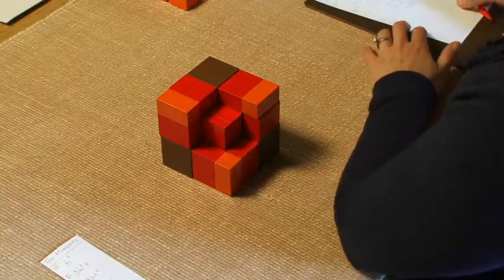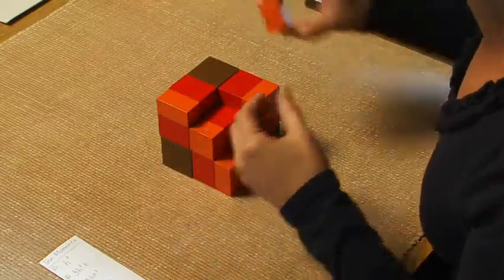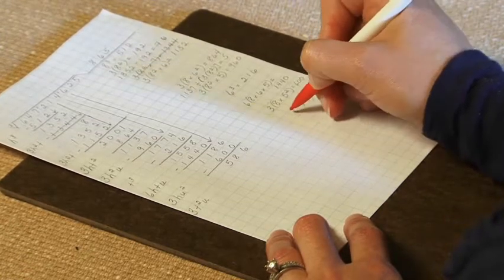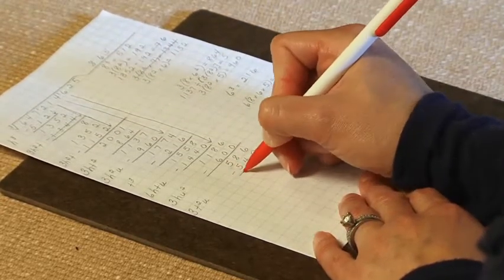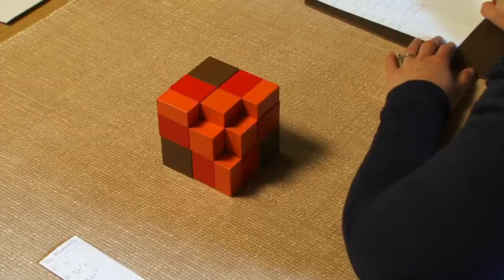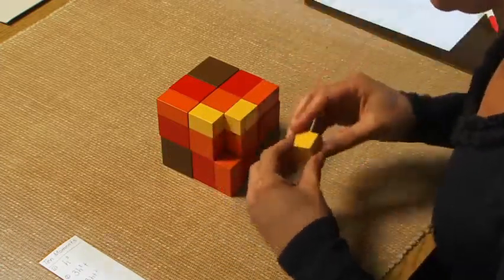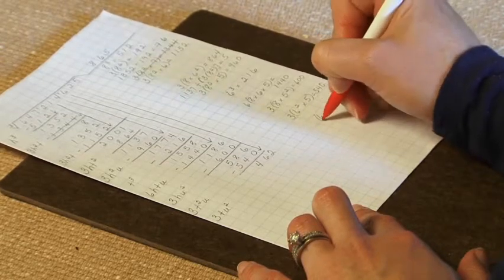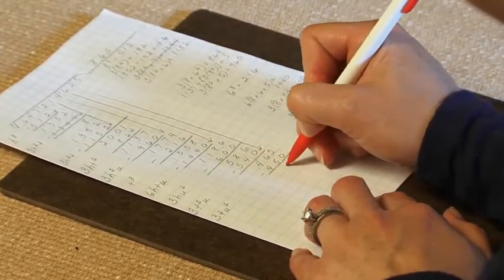Backtracking during Cube Root (Montessori Elementary Math)